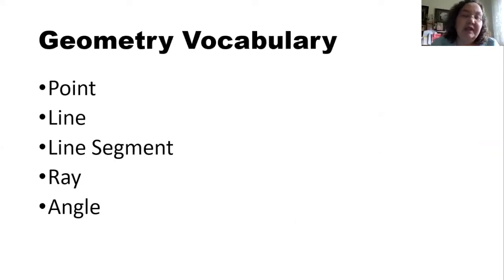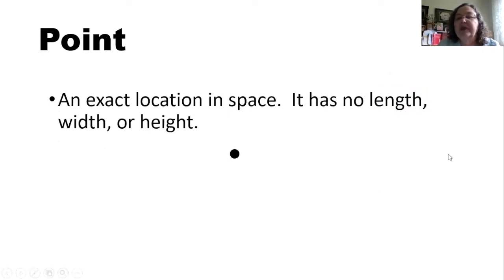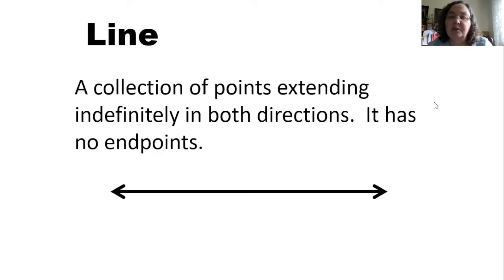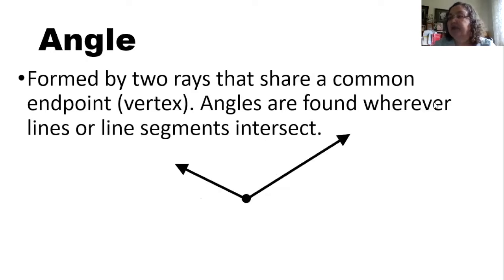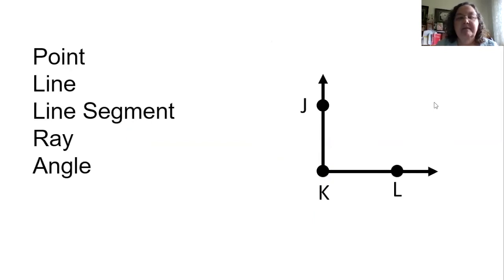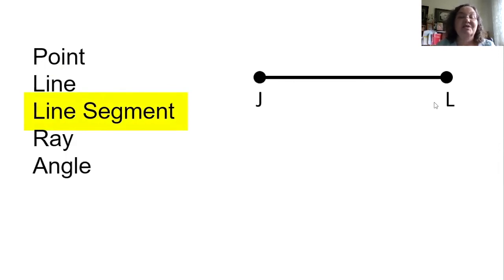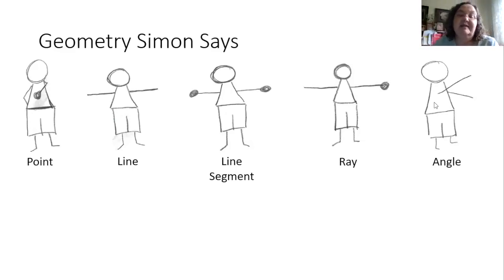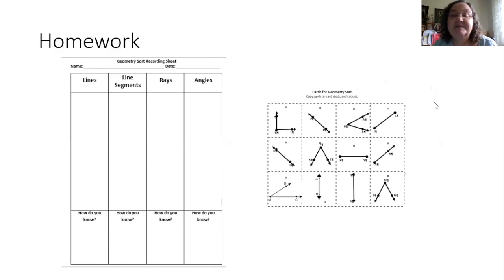RPS 3rdMath FoldGeometry 1